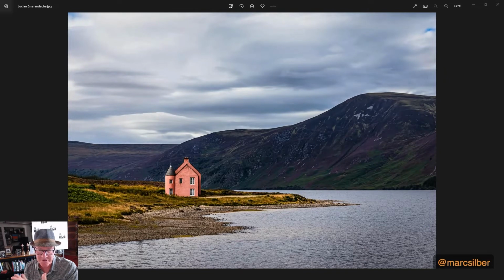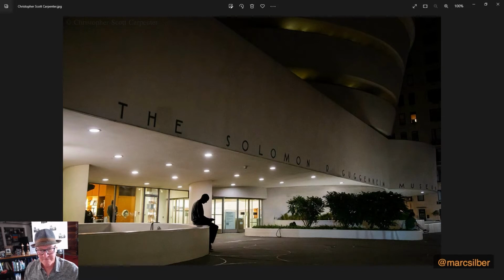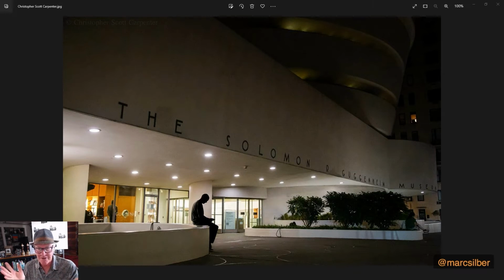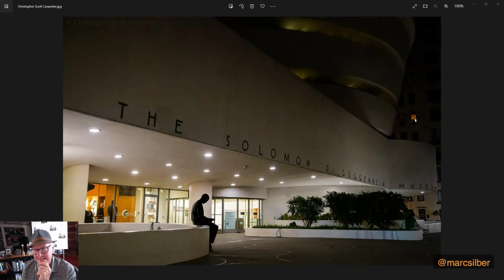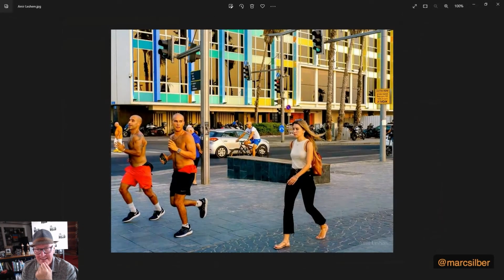Reviewing Photos From the AYP Community - Professional Photographer Marc Silber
Marc Silber reviews photos from the AYP Community, focusing on Composition techniques. You can learn more about composition from his free Composition Field Guide, which you can get